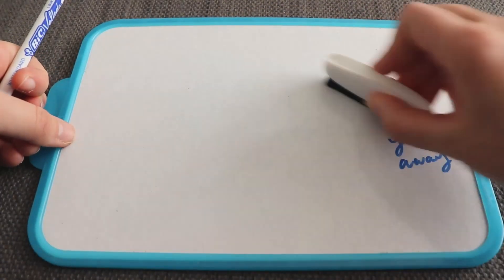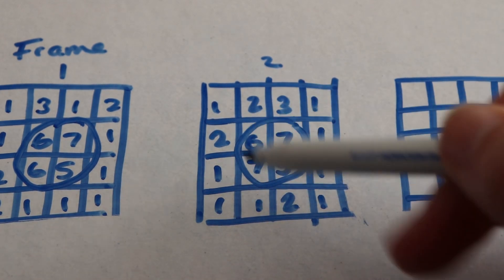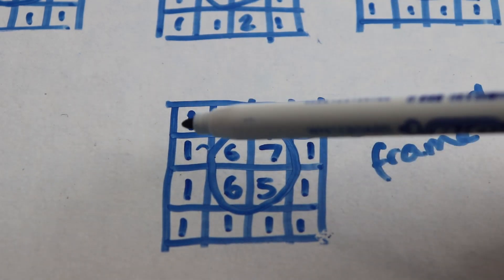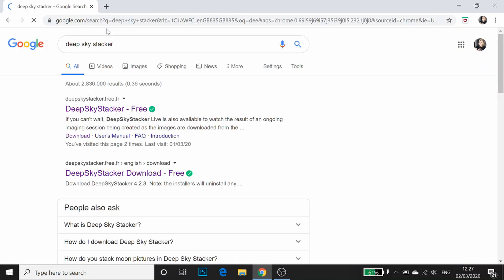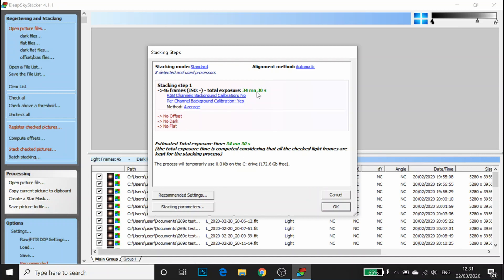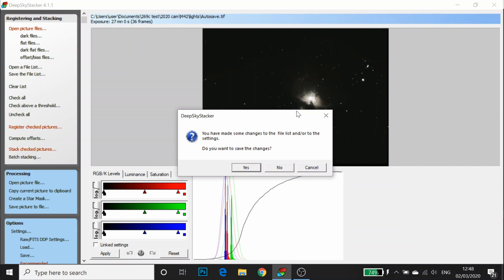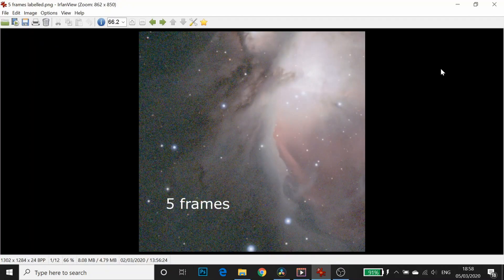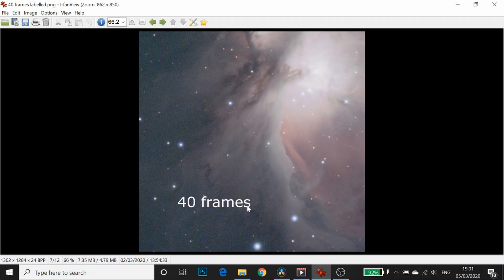Astrophotography Stacking! The beginners guide.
This video is all about basic stacking for astrophotography, it goes into a bit of the theory of stacking and will show you how to do a stack in Deep Sky stacker. Also why are more frames better than less frames. Basically its the stacking for beginners primer !

Its also my birthday today :D

(luna makes a quick appearance)

Points to take away:

-“stacking does not reveal more data that isn’t there in the first place” it’s up to you how long your exposures are...but if you don’t do a long enough exposure to capture that faint and fuzzy detail in the first place, no amount of stacking will bring that out.
-stacking allows us to reveal faint stuff by preserving its signal while we smooth out the surrounding noise
-so basically more subs please (of sufficient exposure length 😉)